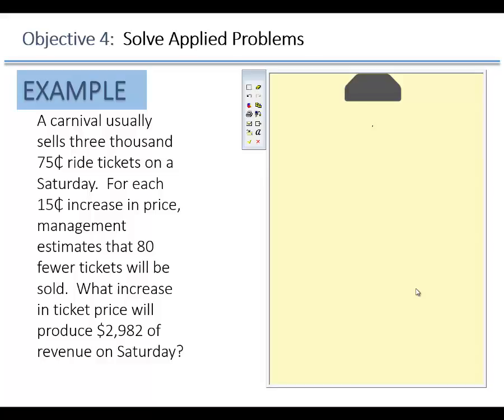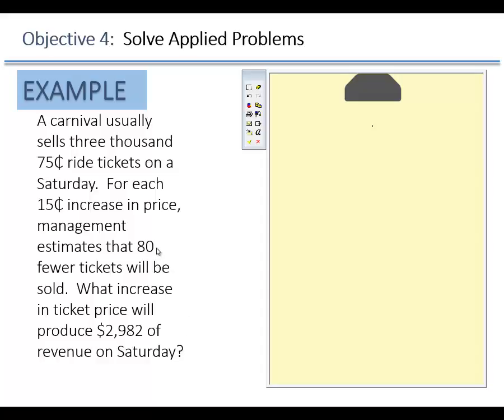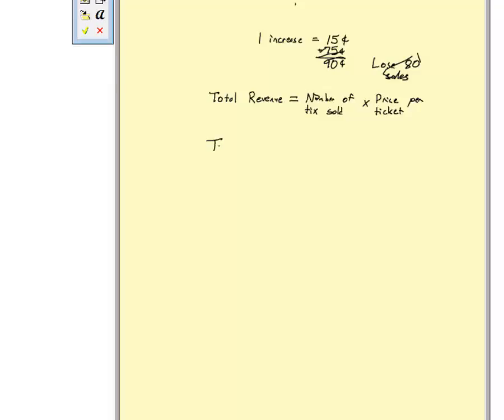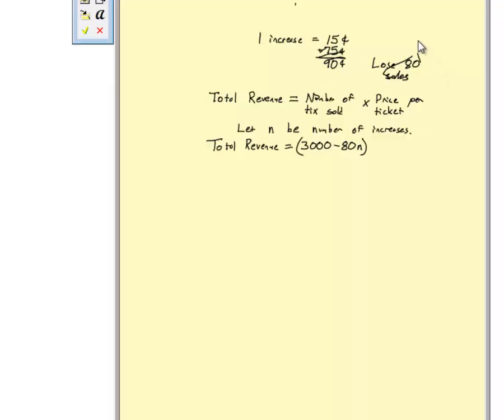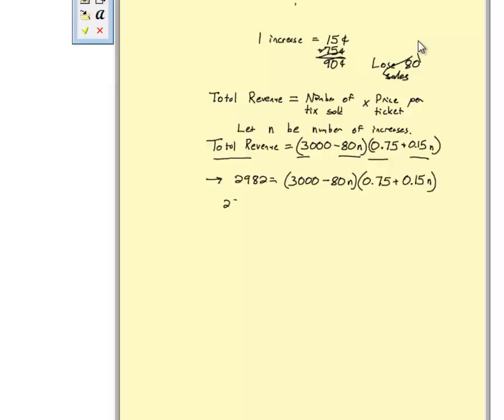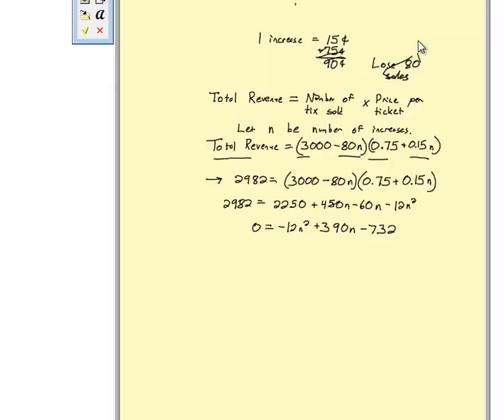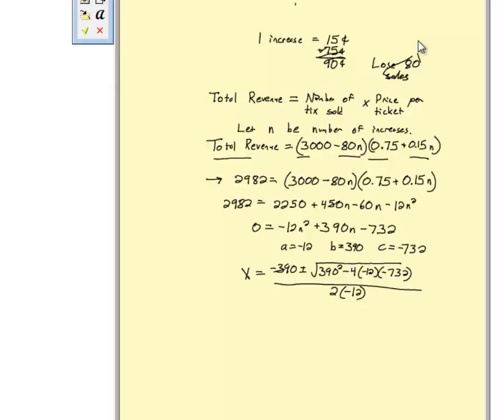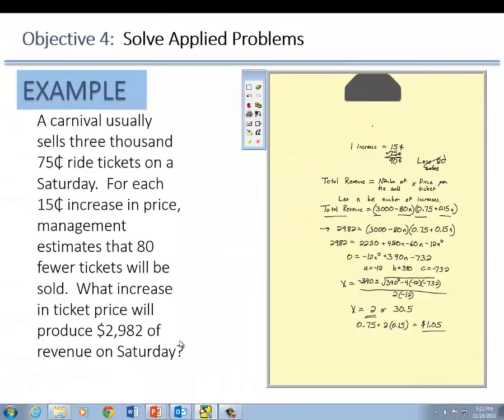10 2 Ticket Sale Example